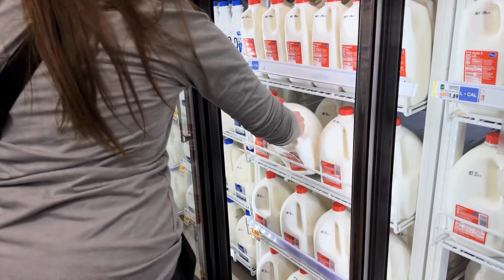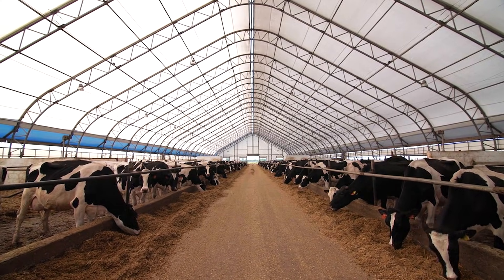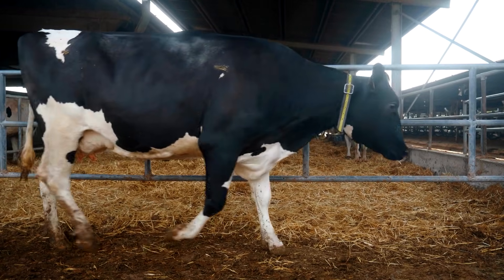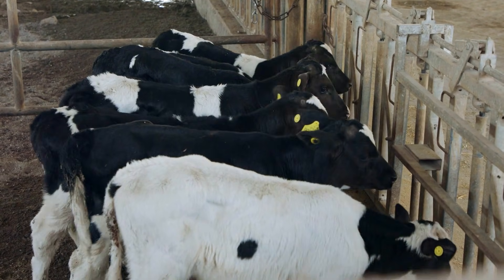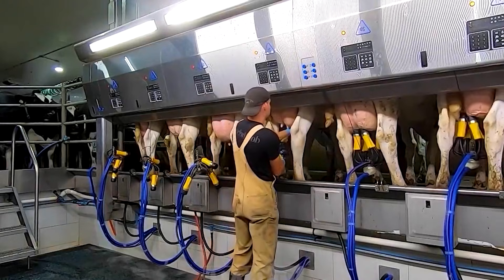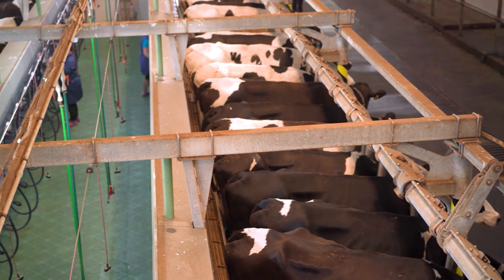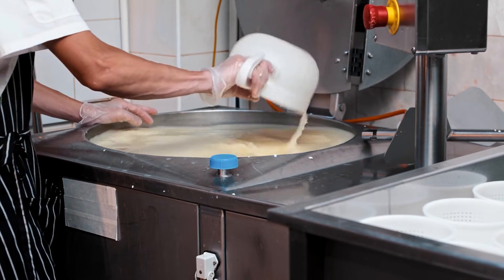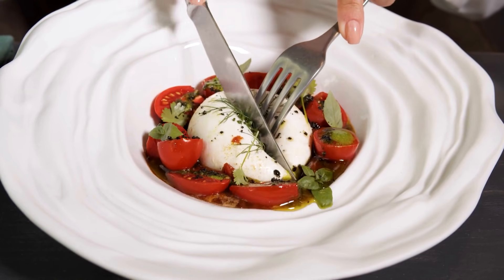How Dairy Farmers Grow Thousands of Cows – Inside a Modern Milk Processing Factory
How do dairy farmers grow thousands of cows while maintaining high productivity and consistent milk quality? In this video, we take you inside a modern milk processing factory, where advanced systems and large-scale dairy management come together to support massive herds.

Discover how automated feeding, climate-controlled barns, and precision monitoring tools help farmers raise cows efficiently before their milk enters the processing factory for filtration and quality inspection.

You’ll follow the full journey of fresh milk as it moves through separators, pasteurizers, and high-speed packaging lines inside the processing factory, revealing the hidden world behind everyday dairy products.

See how hygiene checks, cooling systems, and industrial robots work nonstop to keep the processing factory running at maximum efficiency and safety standards.

Whether you’re interested in large-scale farming, food production, or industrial automation, this documentary exposes what truly happens inside a modern milk processing factory.

Timestamp:
00:00  processing factory
6:36  modern technology
8:58 meat processing plant

Gerda Hammes DVM
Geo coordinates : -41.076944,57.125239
Mother's maiden name : Gutmann
Birthday:
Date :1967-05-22